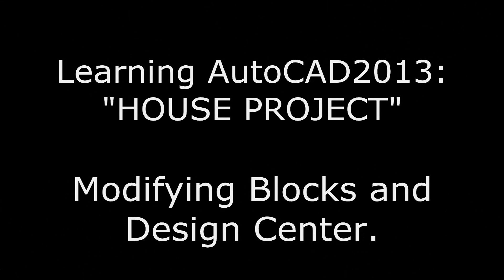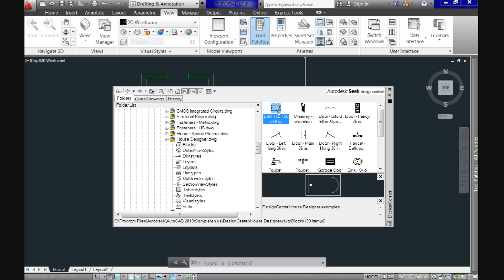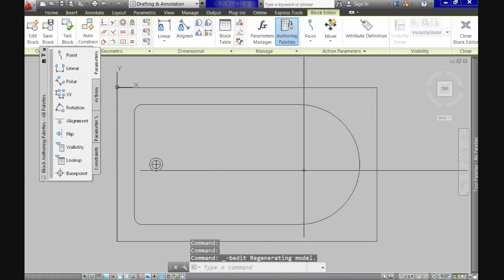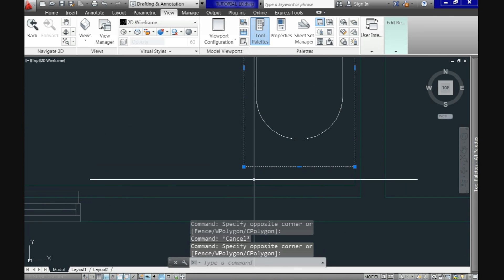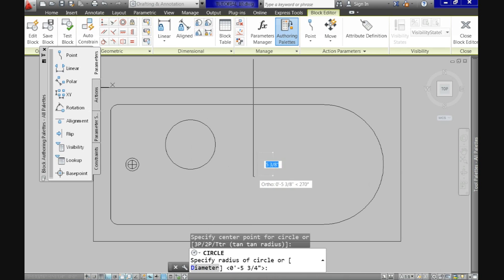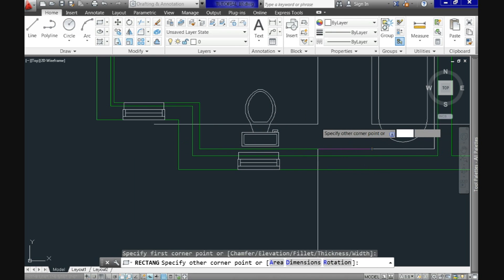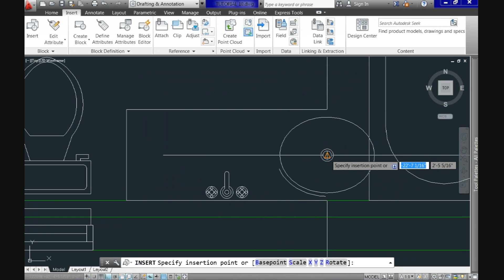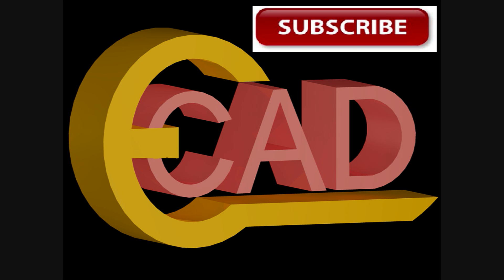Learning AutoCAD 2013 tutorial 12: Modifying Blocks and Design Center.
Learn how to use AutoCAD 2013 free for beginners with our tutorials. During this video you'll see how to use the Design Center and modify existing blocks using the block editor or the editing blocks in place option. Get a solid introduction to this Autodesk software and start drawing with Autocad inmediately with our tutorials. This videos are designed for the beginners and although is based on Cad 2013 it also applies to AutoCAD 2014 and 2012. Learn to draw from scratch with this architecture and engineering software. This is a step by step exercise from the series "Learning Autocad 2013" by Easycad4you.